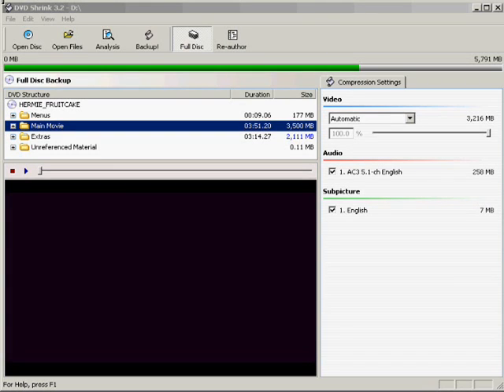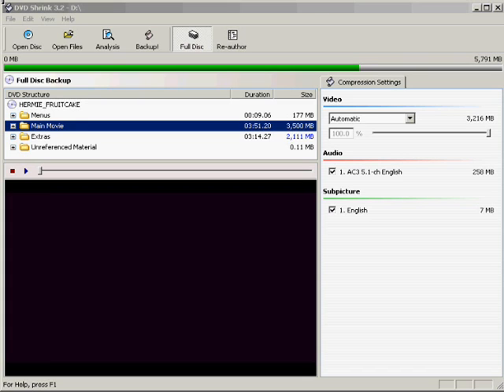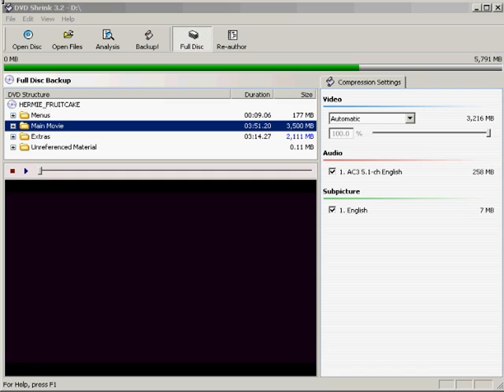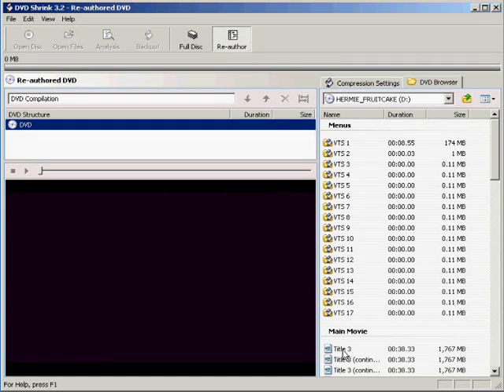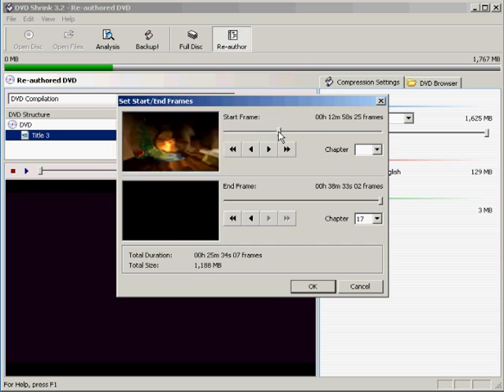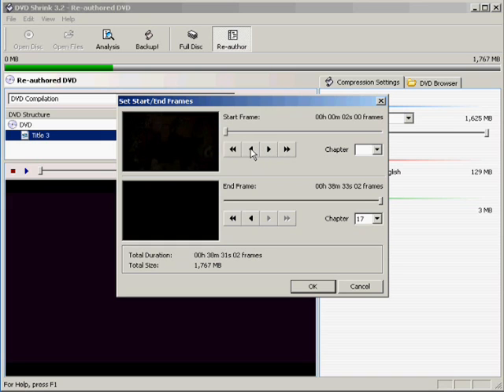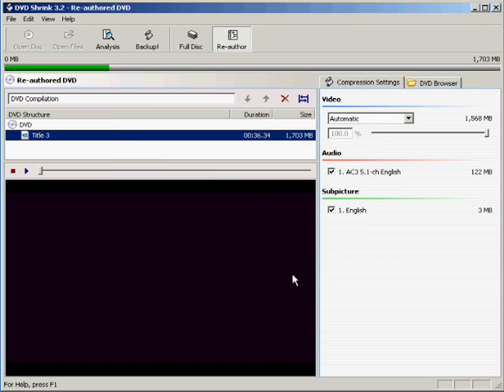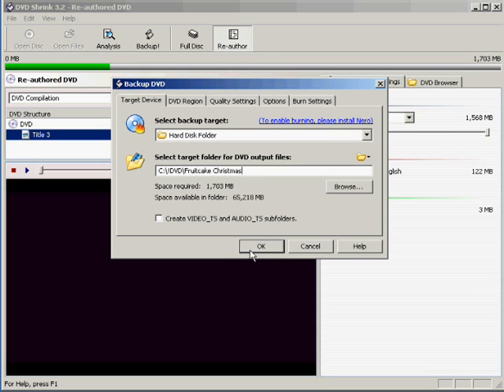Audio and Video Sync Issues DVD to Xvid.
This video is for how to properly sync your audio and video when extracting a DVD and converting it to another format.

This is a companion video to my other videos.  If you ever have a time when your audio refuses to sync up to your video then this is the guide that will help you with your problem.  This is not Xvid exclusive as this can happen when converting to any format.

** Look at my other videos for instructions on how to use V1.1.1.0 **